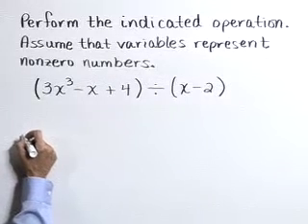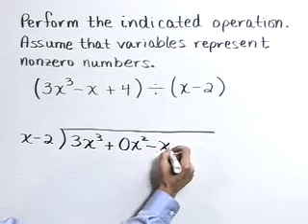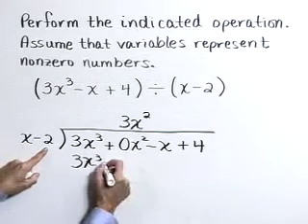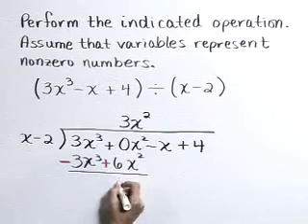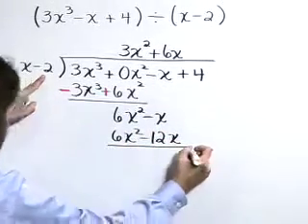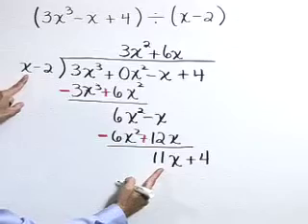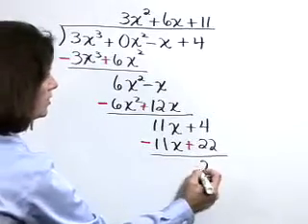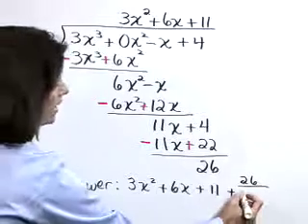Lial Combined Algebra Ch04 Ex26